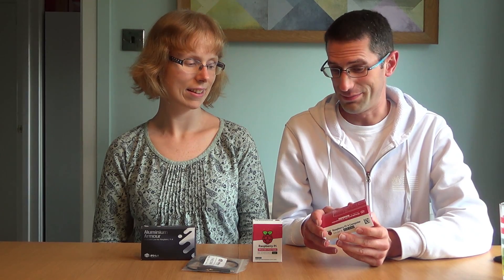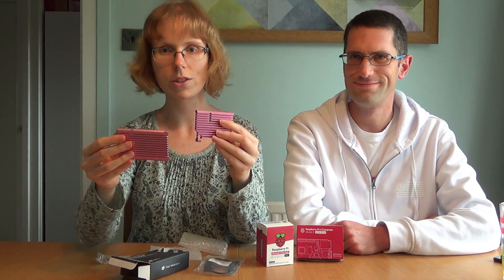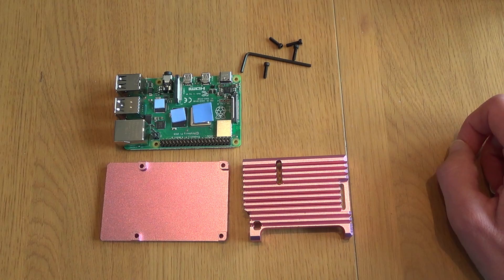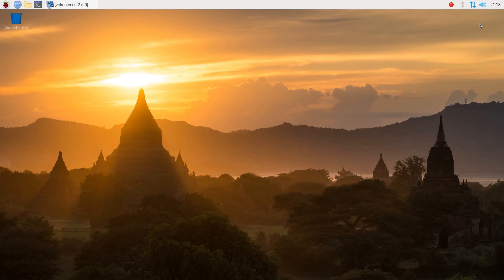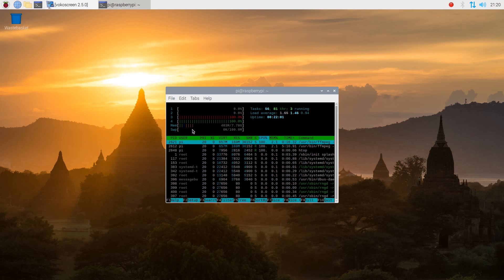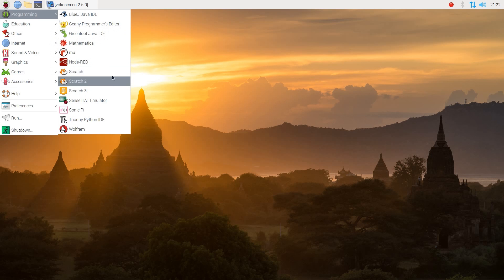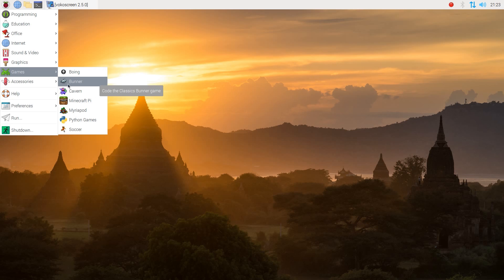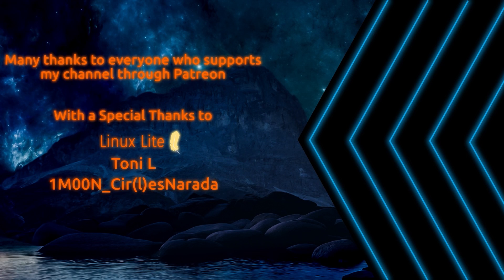Week of Raspberry Pi 4 as a Desktop PC – Day 1 Initial Setup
Miss Quids is trying an 8GB Raspberry Pi 4 as a Desktop Computer for a week.
This video shows the items we purchased, initial setup, and our first use of Raspberry Pi OS

Total spend £101

(Excludes HDMI Cable and MicrosSD card as I already have those items)